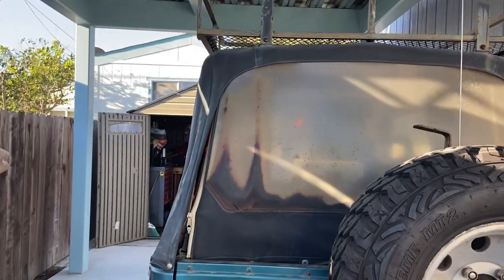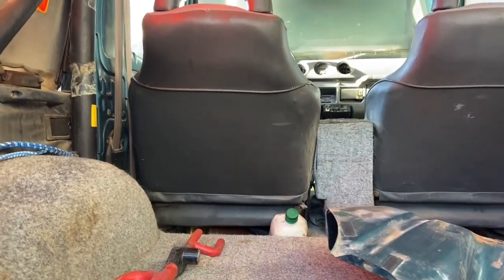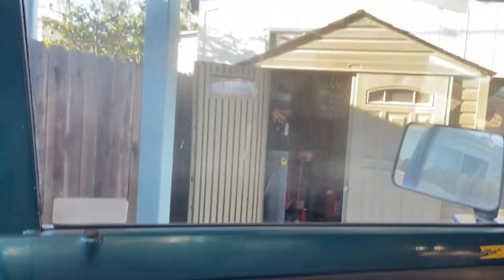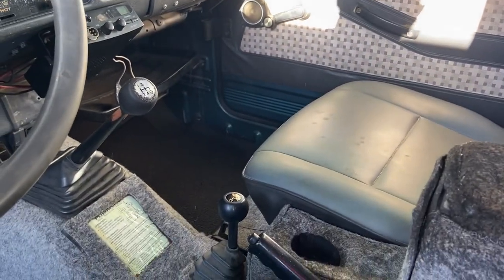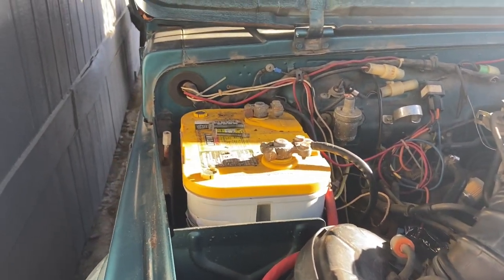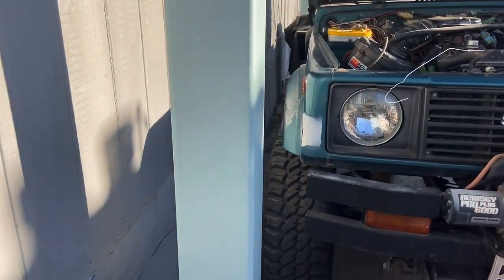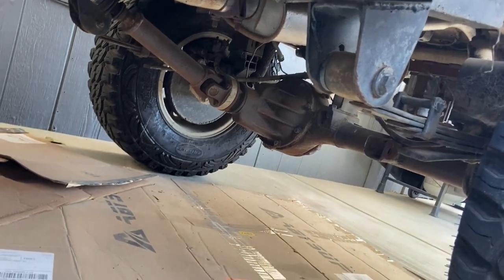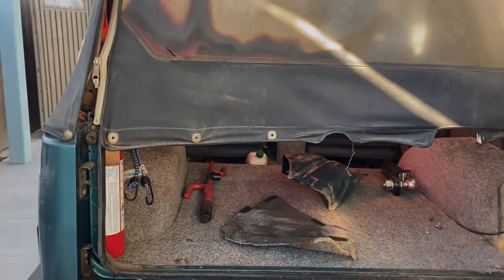Suzuki Samurai Walk Around